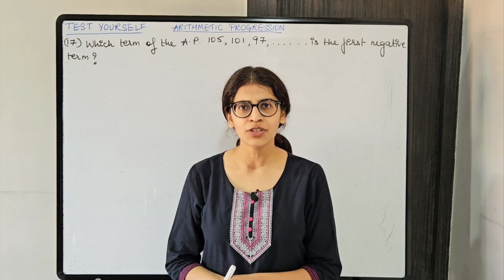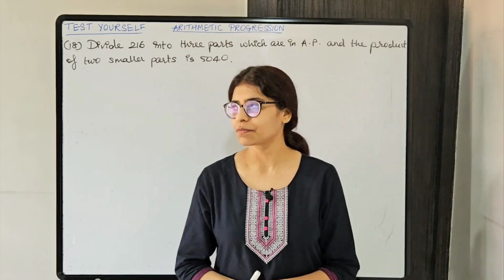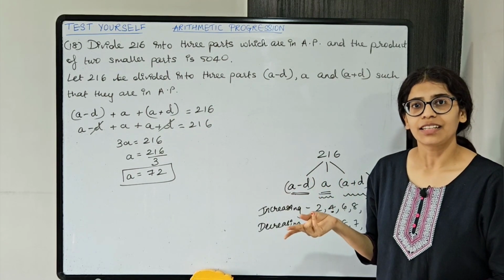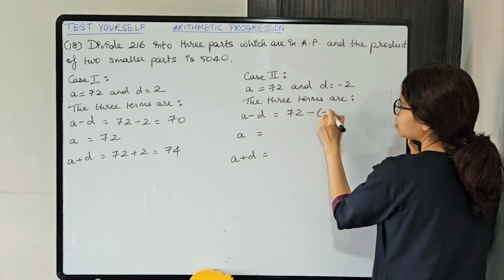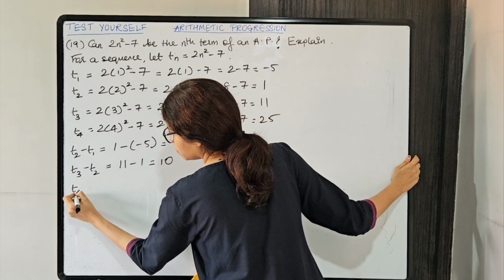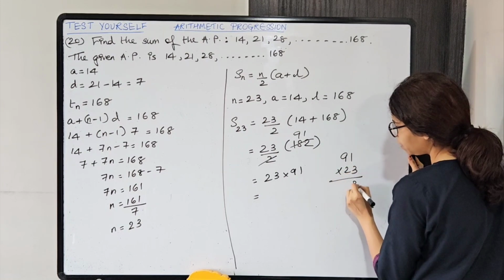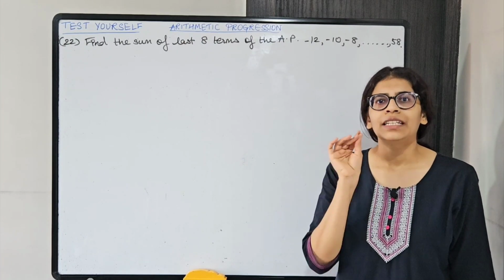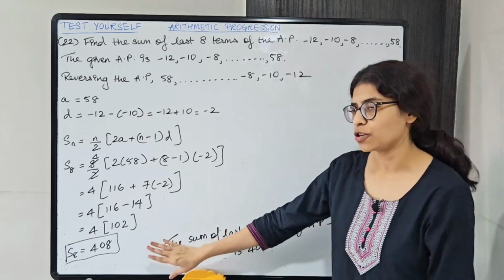ICSE Class 10 Maths | Test Yourself (Q17 - Q22) | Arithmetic Progression | Concise Selina Answers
Solutions of Problems based on Arithmetic Progression